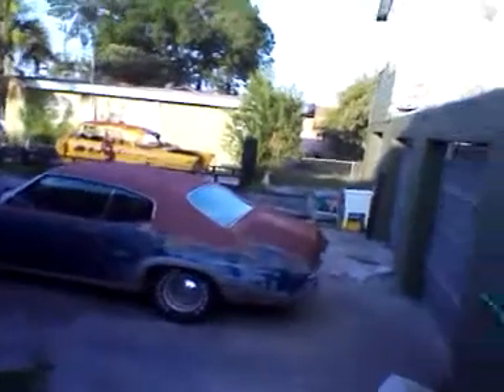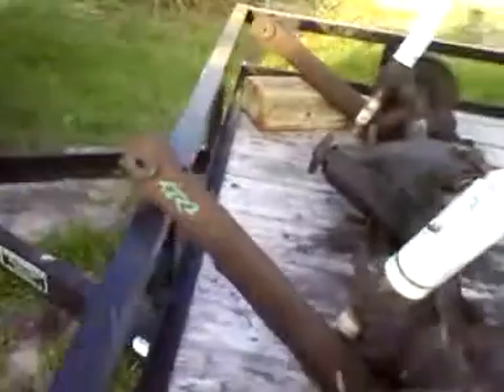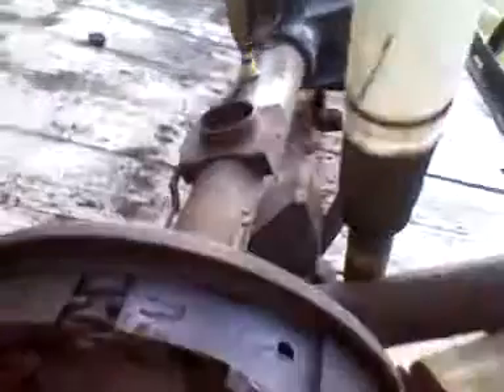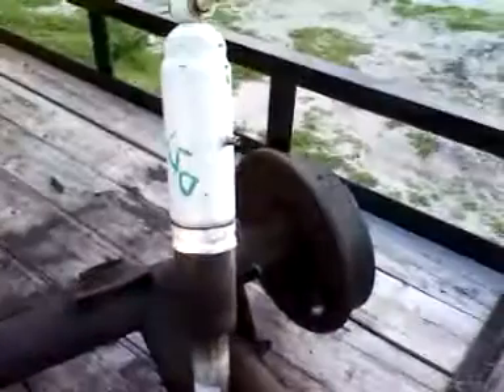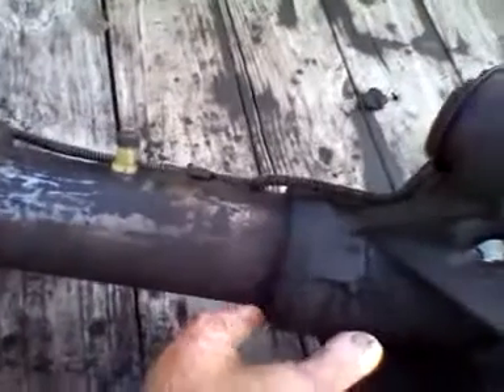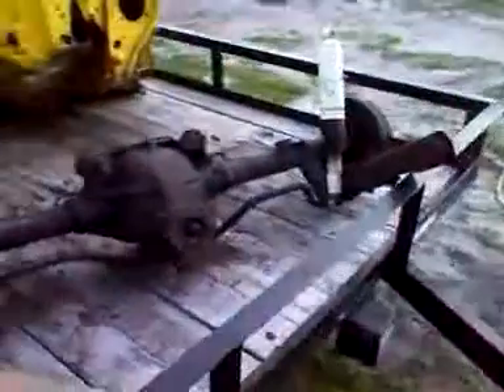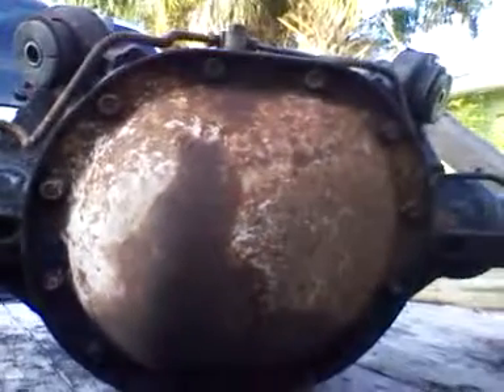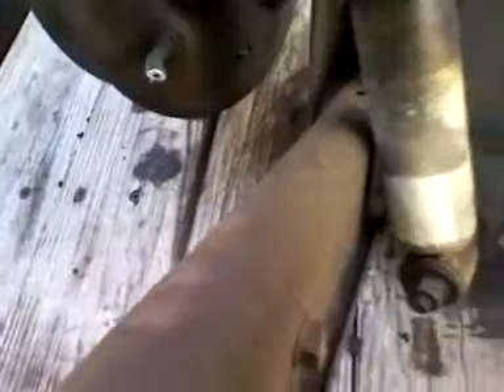12 bolt rear end for 1970 chevelle project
12 bolt rear end for 1970 chevelle project